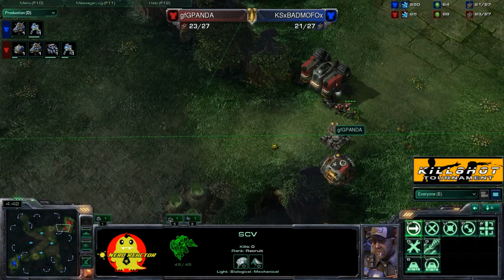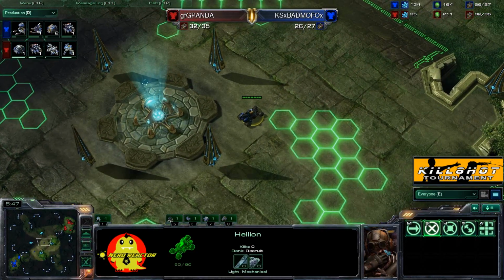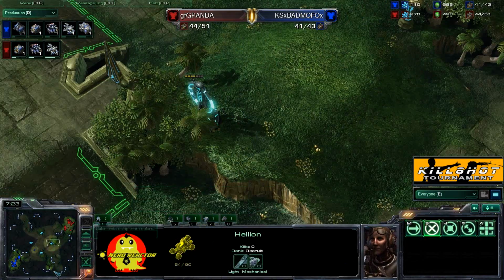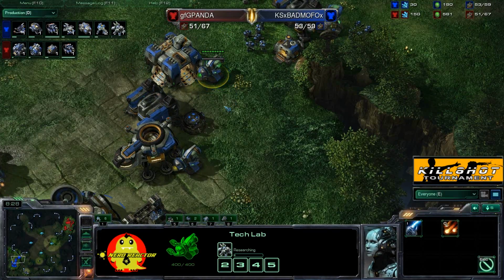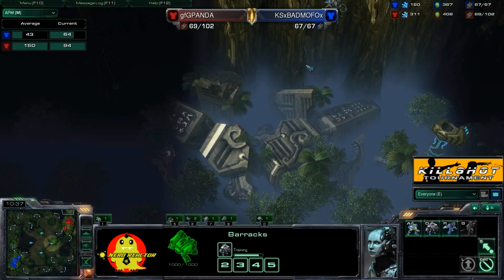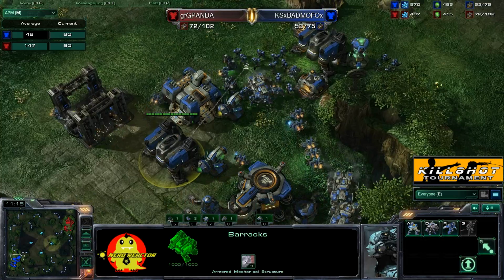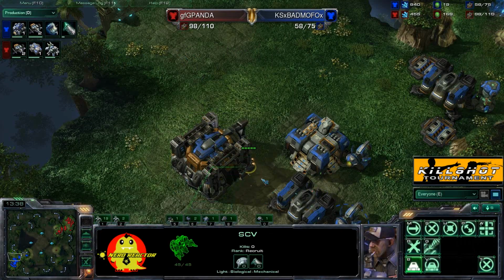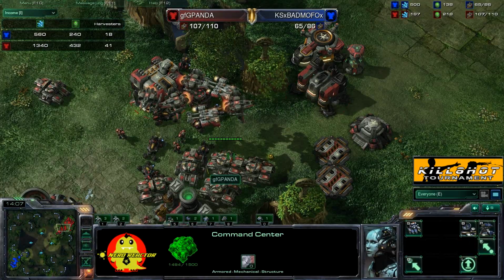KS Tournament KSxBadMofo(T) vs gfGPanda(T) Ro8 G1 pt1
Longshot Twitter: @ksLongShot

Kaleido Twitter: @trkaleido